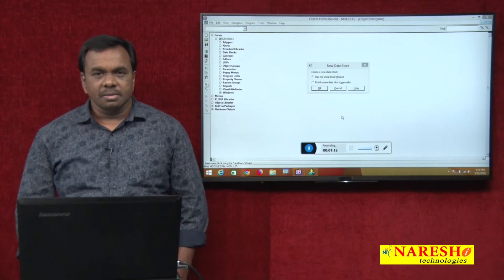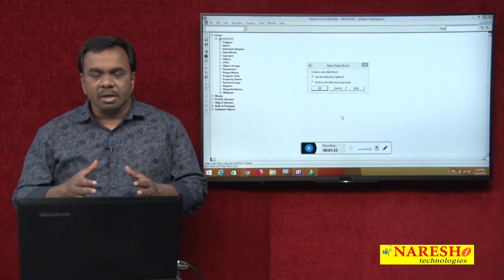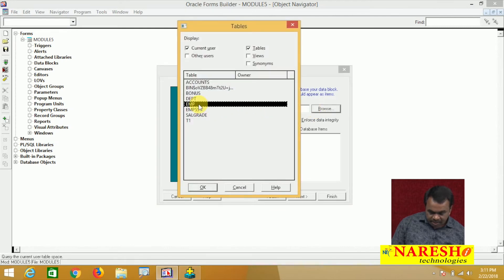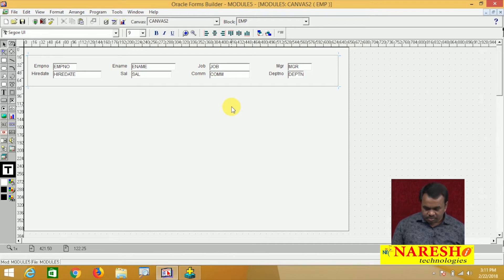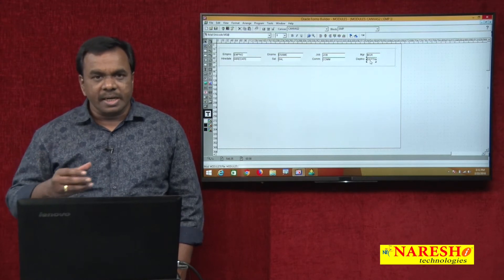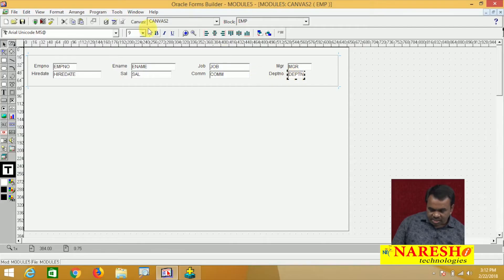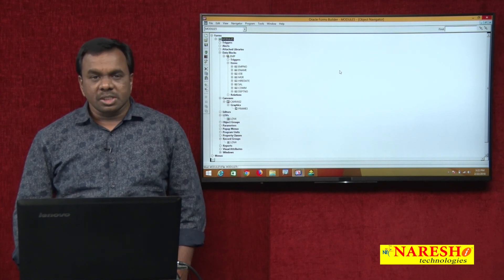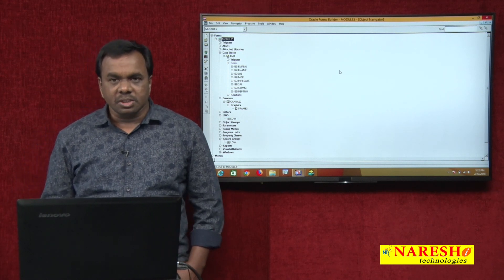What is LOV in D2K Forms | D2K Forms and Reports Tutorial | Mr. Vijay Kumar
What is LOV in D2K Forms | D2K Tutorial | Mr. Vijay Kumar

►Our Online Training Features:
1.Training with Real-Time Experts
2.Industry Specific Scenario’s
3.Flexible Timings
4.Soft Copy of Material
5.Share Video's of each and every session.